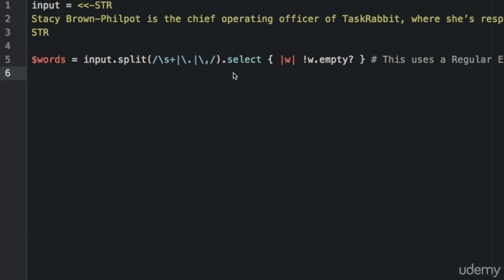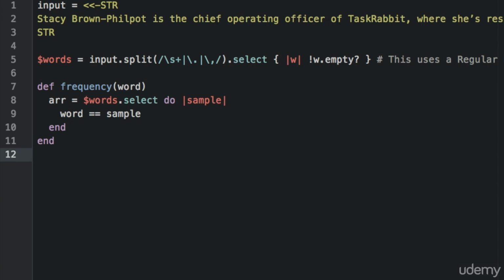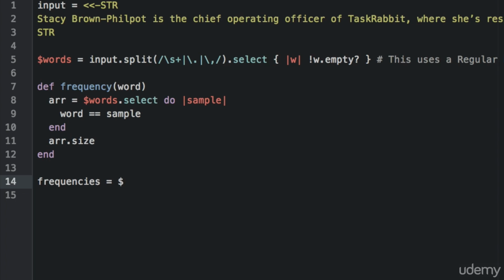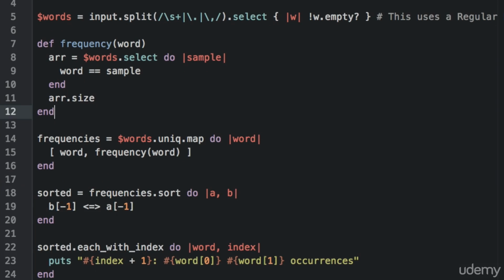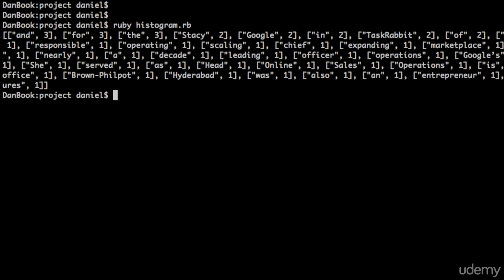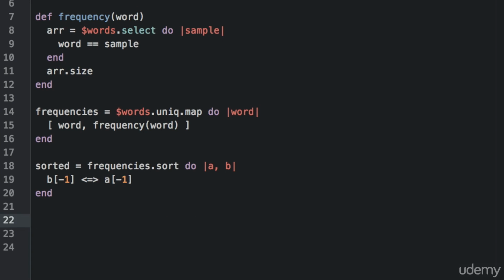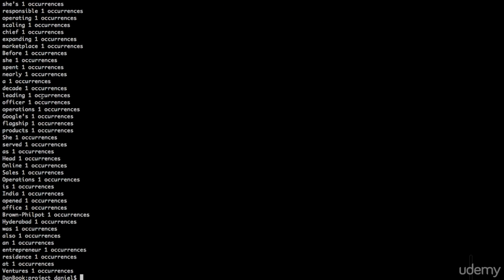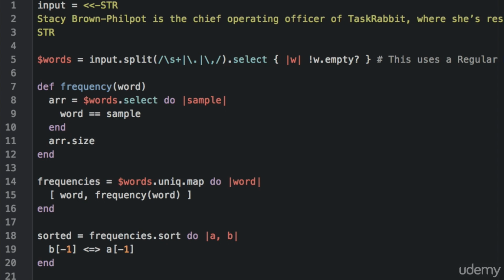Exercise Solution 6 3